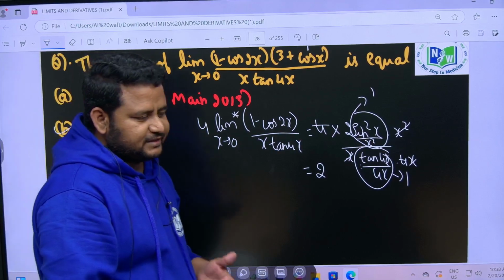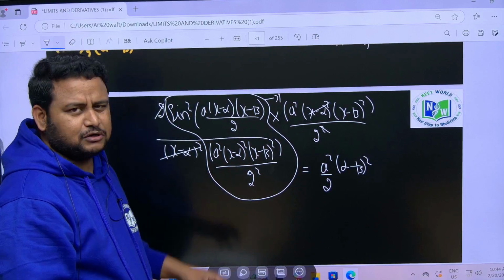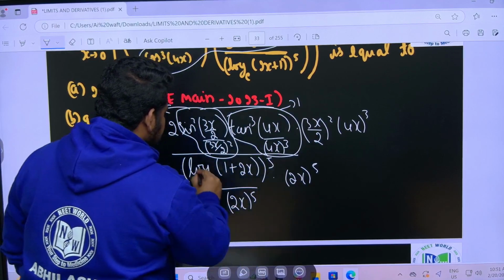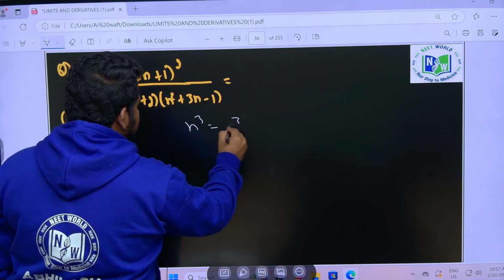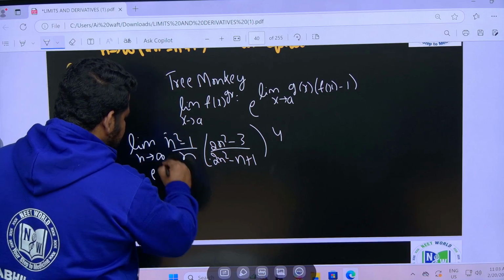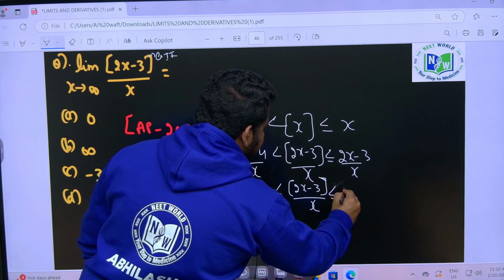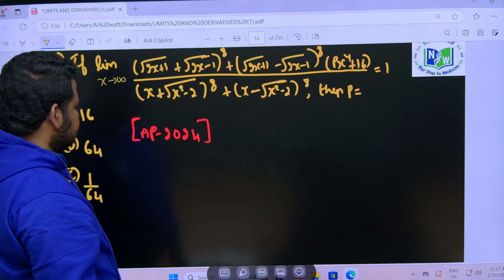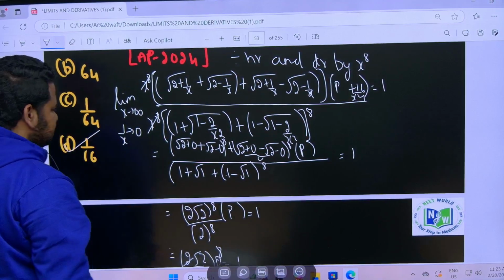Master the Sandwitch Theorem – Limits & Derivatives part 2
and send a message 'MOCK 2025". Limits & Derivatives are a crucial part of calculus, and the Sandwich Theorem plays a key role in understanding them. In this video, we dive into Part 2 of our detailed explanation, breaking it down step-by-step for JEE, KCET, AP EAPCET, and other competitive exams. You'll learn the essential tricks, formulas, and problem-solving strategies to ace limits and derivatives easily.

Whether you're a beginner or looking to refine your skills, this lesson will simplify complex concepts and help you build a strong foundation.

Covers All Important Topics – Includes basic definitions, modulus, conjugates, powers of i, polar forms, and other fundamental aspects of complex numbers.

Concise & Conceptual – Each question is crafted to test conceptual clarity while being short and to the point, ideal for last-minute revisions.

Boost Your Score – Practicing these VSAQs will help enhance problem-solving speed and improve accuracy in exams.

Comprehensive Online & Offline Coaching – Flexible learning with both classroom and online coaching for students across Telangana & Andhra Pradesh.

Personalized Attention & Doubt Solving – We focus on individual student needs with regular doubt-clearing sessions and one-on-one mentoring.

High Success Rate – Our students consistently achieve top ranks in NEET, EAMCET & IPE, making NEET World a trusted choice for medical & engineering aspirants.

Well-Structured Study Material – Get access to expert-curated notes, mock tests, previous papers, and concept-based learning resources.

Regular Assessments & Performance Tracking – We conduct weekly tests, full-length mock exams, and detailed analysis to help students improve consistently.

Student-Centered Learning – Whether you prefer online or offline classes, our coaching adapts to your learning style, pace, and exam goals.

Join NEET World today for the best coaching experience and secure your dream medical or engineering college seat!